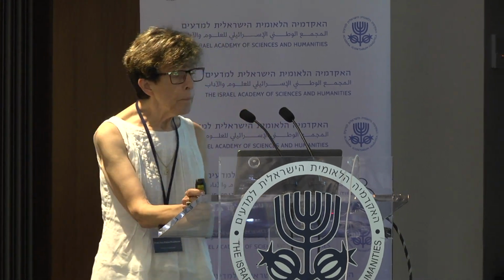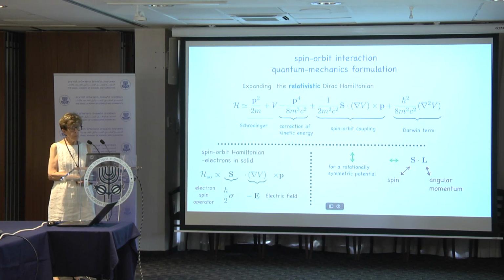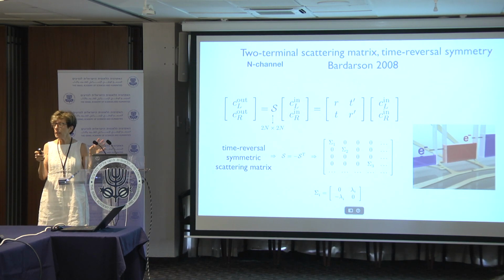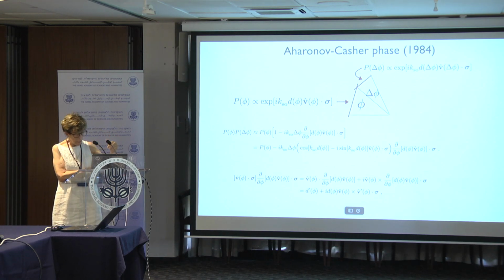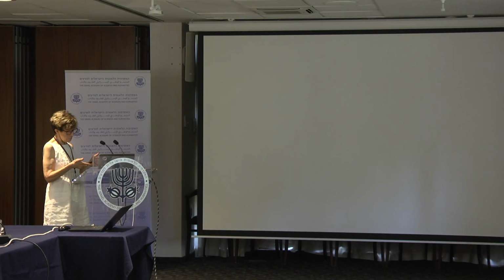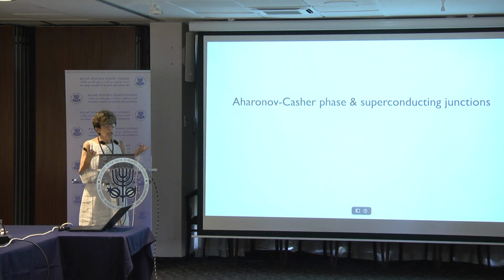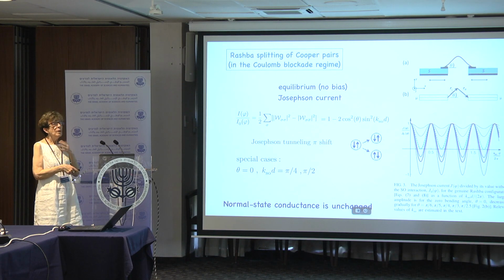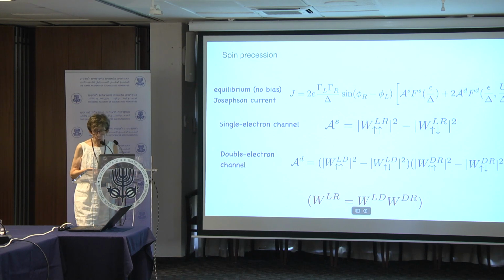Ora Entin-Wohlman - Spin-Orbit Interactions and Topological Phase Factors | 05\14 Quantum Physics:..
האקדמיה הלאומית הישראלית למדעים והאקדמיה הלאומית של דרום קוריאה מתכבדות להזמינכם לכינוס משותף בנושא

The Israel Academy of Sciences and Humanities and the Korean Academy of Science and Technology cordially invite you to the

Quantum Physics: From Fundamentals to Applications

Welcome addresses
David Harel, President, Israel Academy of Sciences and Humanities
Ook Joon Yoo, President, Korean Academy of Science and Technology

SESSION I
Chair: Amnon Aharony

Joseph Avron, Technion - Israel Institute of Technology
An Introduction to Zak Phase

Sangjun Jeon, Chung-Ang University
Engineering and Observation of Majorana Zero Modes

Chair: Hadar Steinberg

Ora Entin-Wohlman, Tel Aviv University
Spin-Orbit Interactions and Topological Phase Factors

Youngkuk Kim, Sungkyunkwan University
First-Principles Study of Functional Topological Materials

Session II
Chair: Wonho Jhe

Moshe Goldstein, Tel Aviv University
Photon-Instanton Collider Implemented by a Superconducting Circuit: Splitting a Single Photon

Jeehoon Kim, Pohang University of Science and Technology
(POSTECH)
Anomalous Transport Properties in a Weyl Metal

Chair: Eun-Gook Moon

Yuval Oreg, Weizmann Institute of Science
Phenomenological Theory of Correlated Insulators and Superconductivity in Twisted Bilayer Graphene

Q-Han Park, Korea University
Perfect Transfer of Waves

Concluding discussion

Session III
Chair: Moty Heiblum

Shahal Ilani, Weizmann Institute of Science
Imaging Hydrodynamic Electrons Flowing Without Landauer-Sharvin Resistance

Su-Hyun Gong, Korea University
Valley Pseudospin-Dependent Exciton-Photon Coupling in 2D Semiconductors

Chair: Moshe Goldstein

Beena Kalisky, Bar Ilan University
Imaging Quantum Materials with Scanning SQUID Microscopy

Eun-Gook Moon, Korea Advanced Institute of Science and Technology (KAIST)
Identification of Quantum Spin Liquids with Topological Quantum Phase Transitions

Session IV
Chair: Q-Han Park

Avi Pe'er, Bar Ilan University
Ultra Broadband Quantum Optical Technology - Sensing and Communication

Yong-il Shin, Seoul National University
Turbulence in Atomic Superfluid Gases

Chair: Youngkuk Kim

Hadar Steinberg, Hebrew University of Jerusalem
Two-Dimensional Transition Metal Dichalcogenide Superconducting Devices

Bohm-Jung Yang, Seoul National University
Quantum Geometric Properties of Flat Band Systems

Concluding remarks